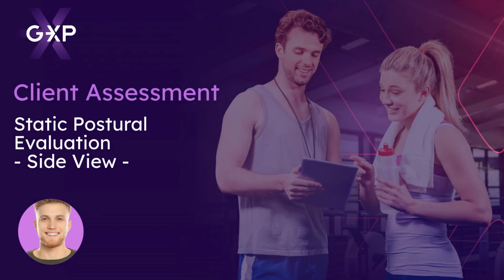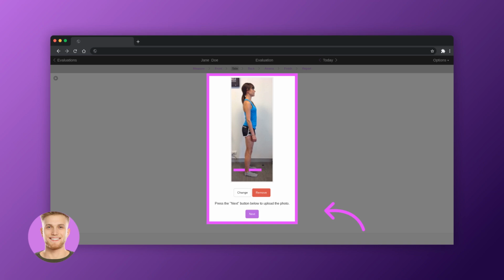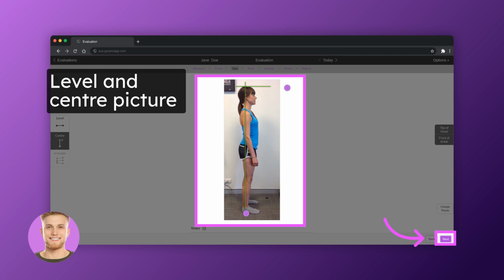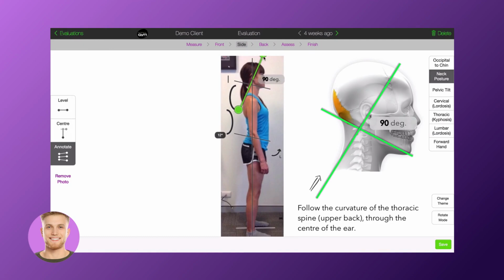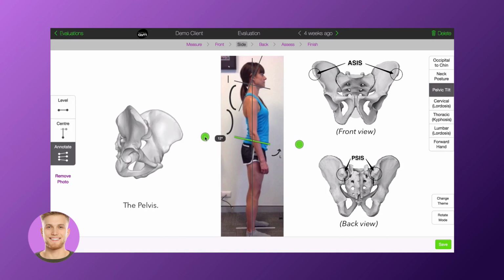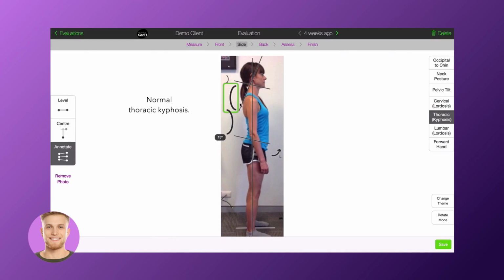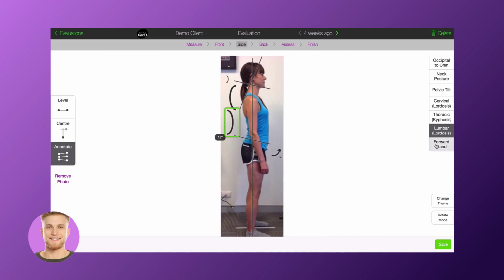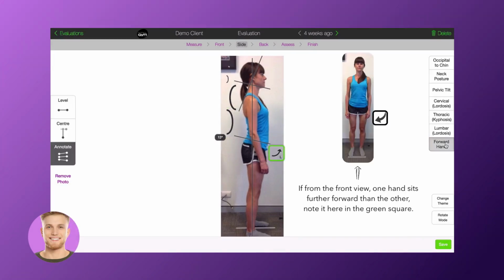03 B Client Assessment Side View Static Postural Evaluation 1